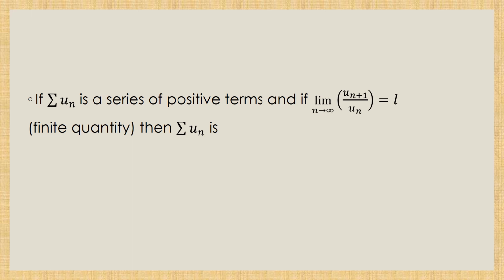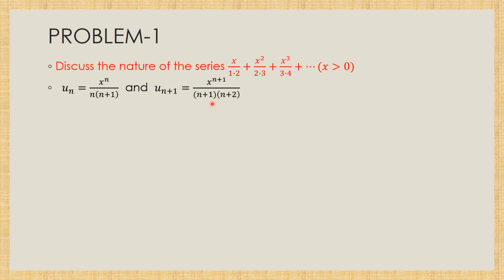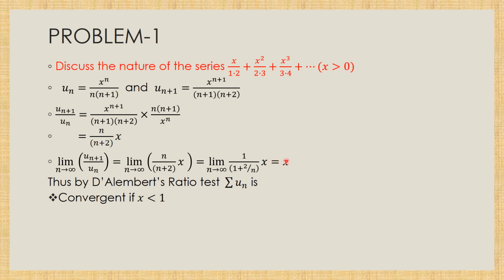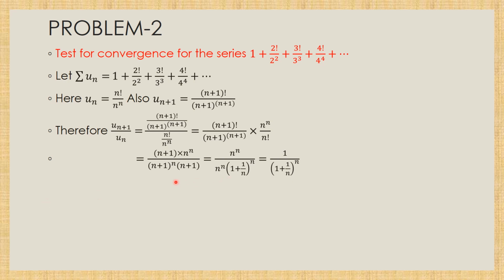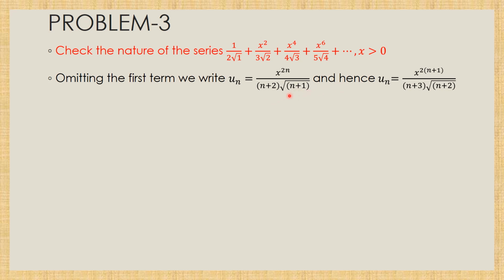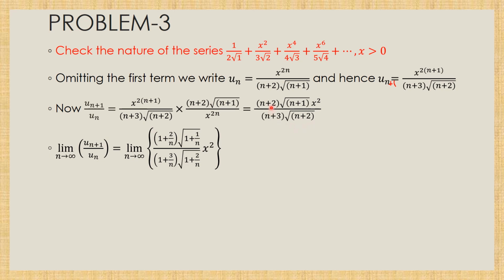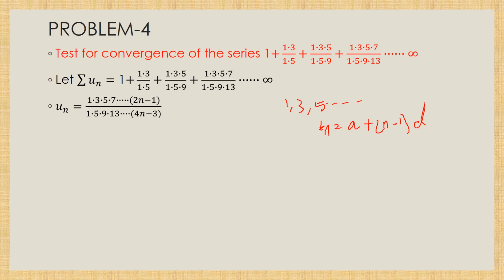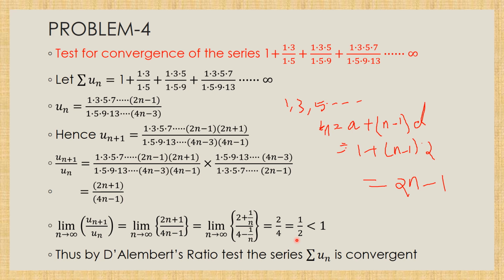Advanced Calculus and Numerical Methods🔷🔷D'Alembert's Ratio Test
In this video,I have explained a method to test nature of Infinite Series.
D'Alembert's test is explained in this video.